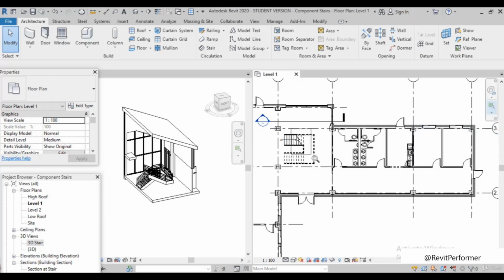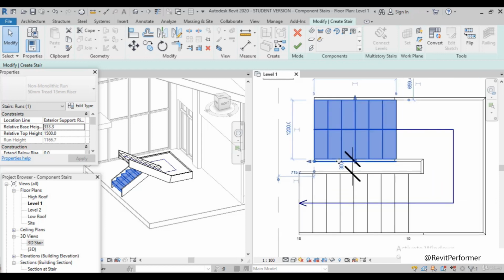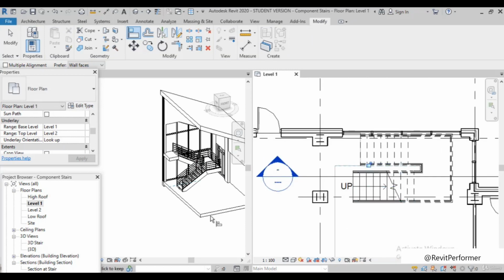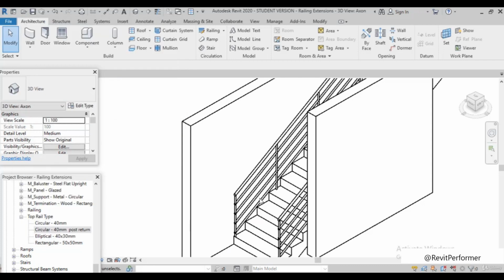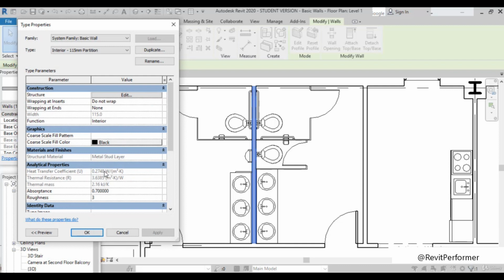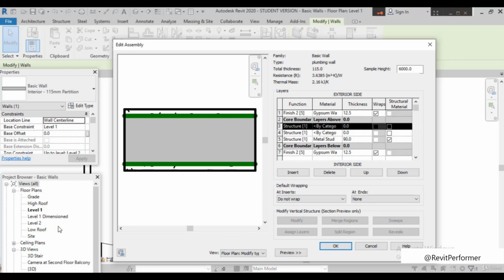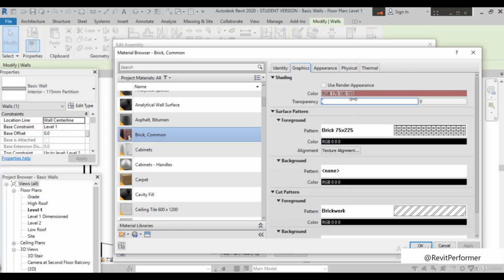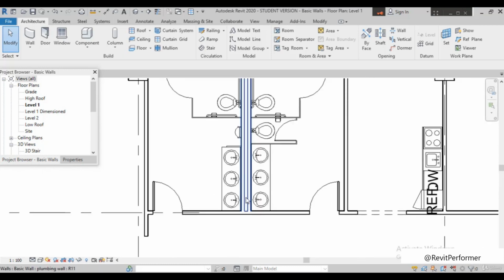Revit Architecture : Adding Railing to Stairs_Adding Extensions to Stairs_Custom wall_12.